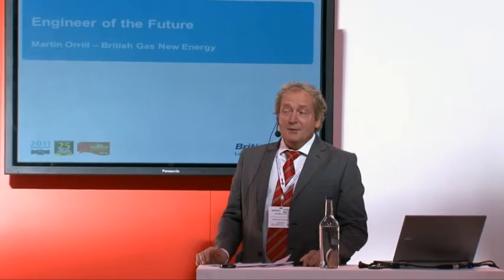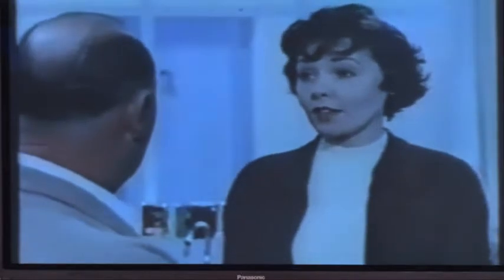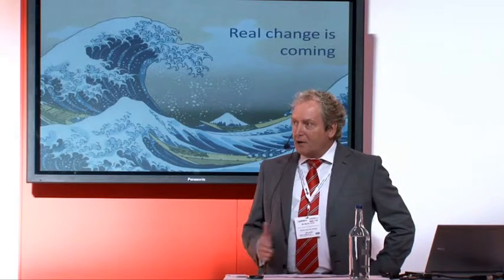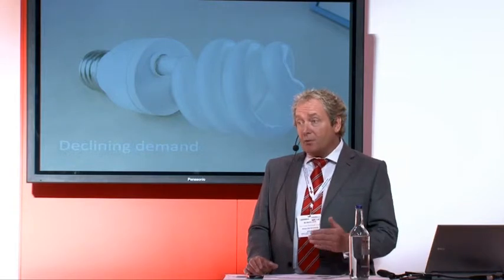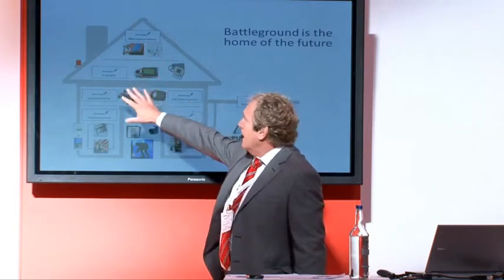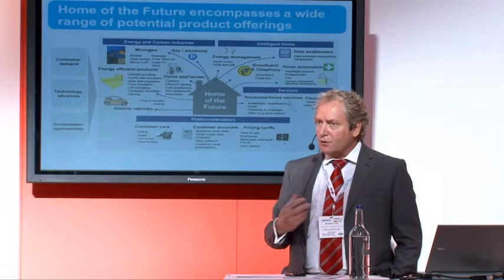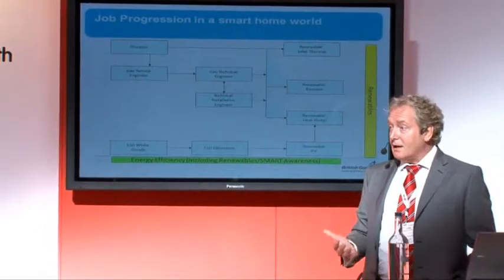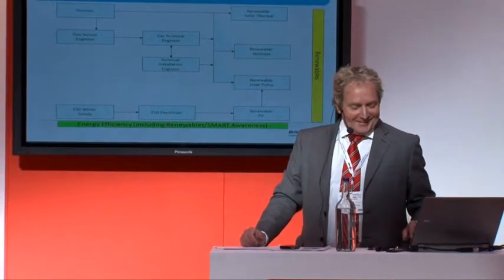Martin Orrill from British Gas New Energy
At InstallerLive talking on 'The Gas Engineer of the future'